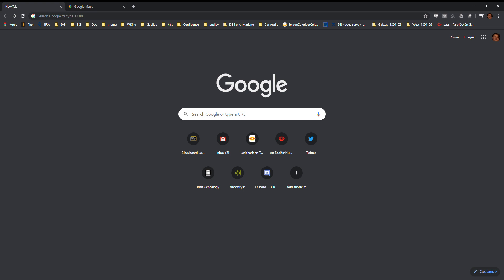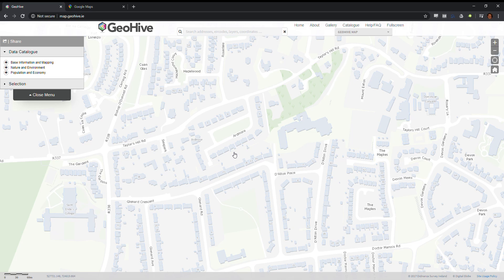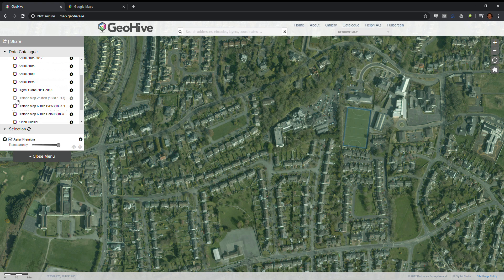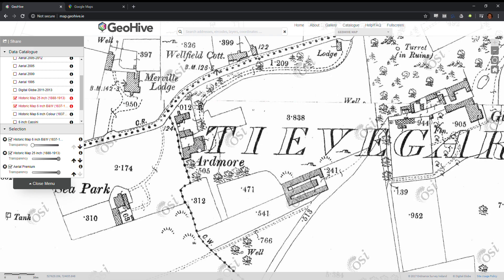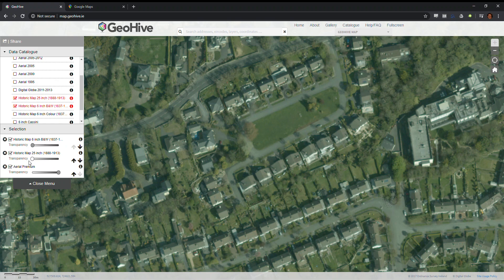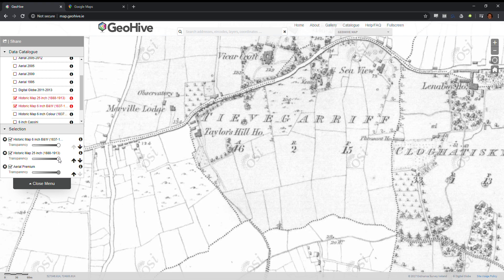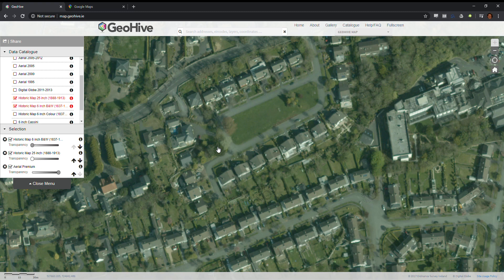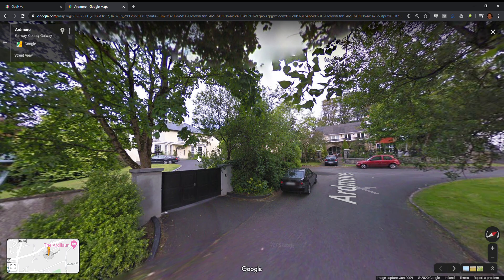Ardmore - James Hardiman's house in Galway